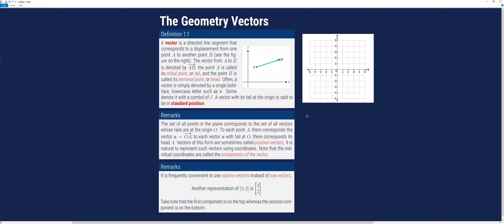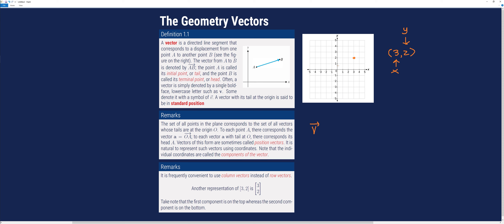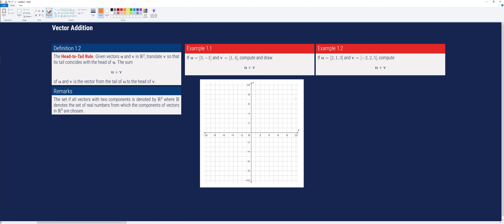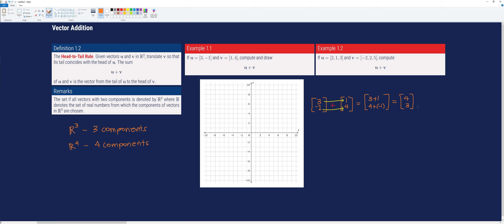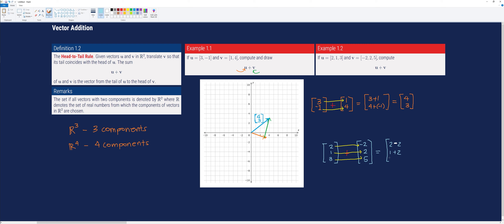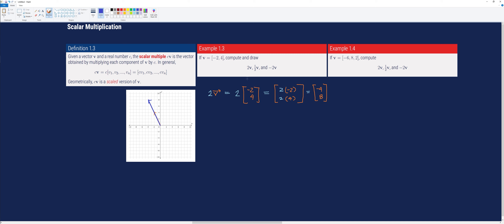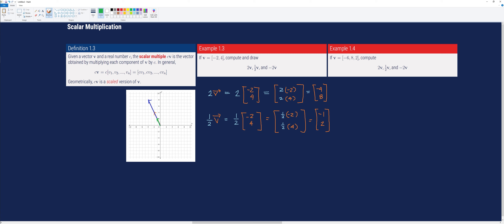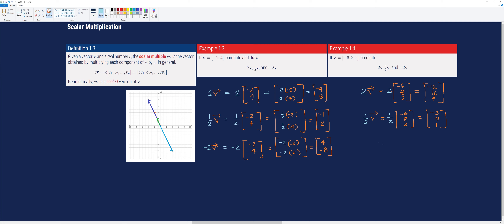Linear Algebra | Vector Addition and Scalar Multiplication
In this video, I will discuss vector addition and scalar multiplication.